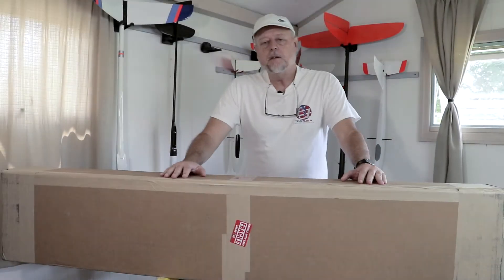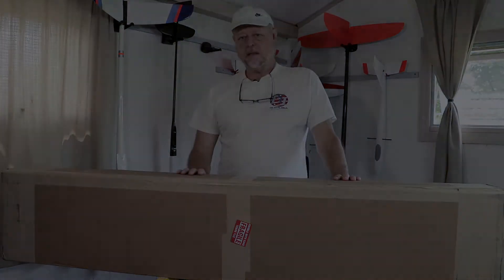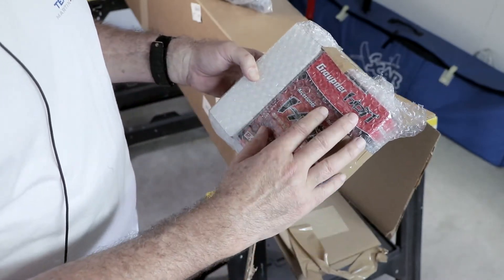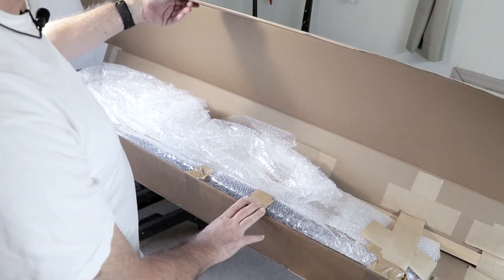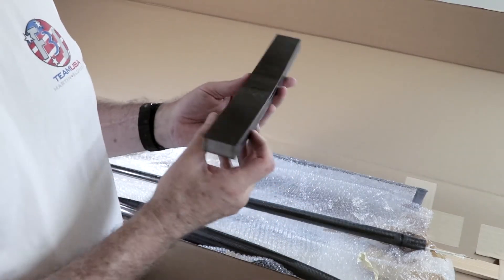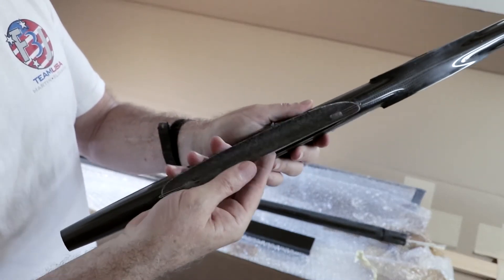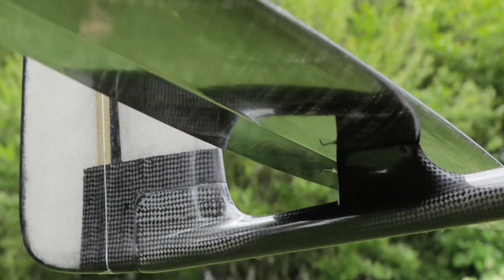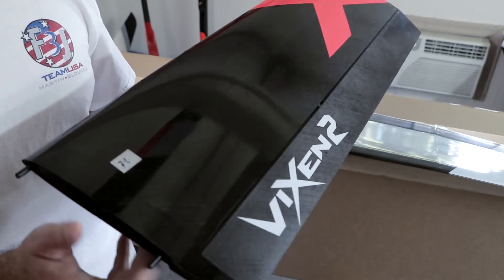Vixen 2 F5J Glider Unboxing & Parts Check Intro Video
In this video, soaring expert Paul Naton shares with you details of the new Vixen 2 F5J electric glider now available from SoaringUSA.com. This new cross tail version of the proven Vixen design features a four piece wing and two piece fuselage with removable tails to make transporting this large model by car or plane much easier. This video series is not really an in-depth review, but more of an introduction to the glider and a basic assembly guide pointing out some unique aspects of preparing this super-light competition plane for it’s first flight.

Servos: 6 MKS 6110 HV for all surfaces
Motor: Neu 1105/3Y/S/  P22 Gear Box
Speed Controller: Castle Edgelite 50 amp or Graupner +T 50 amp
Prop: GM 14”x10” competition with 30mm spinner
Radio: Spektrum 9310 receiver for carbon